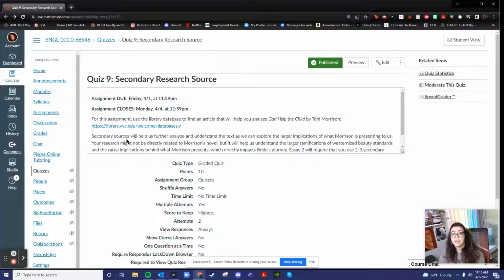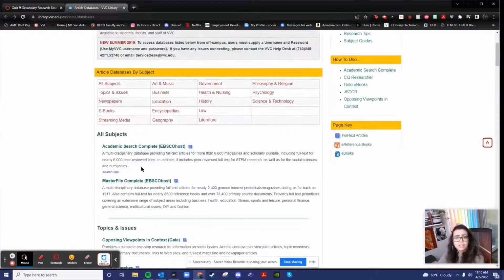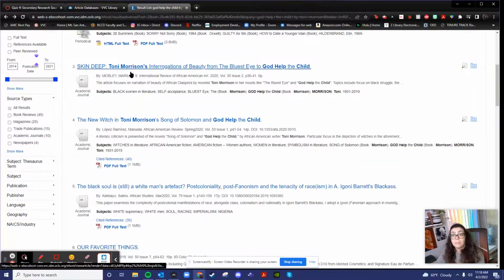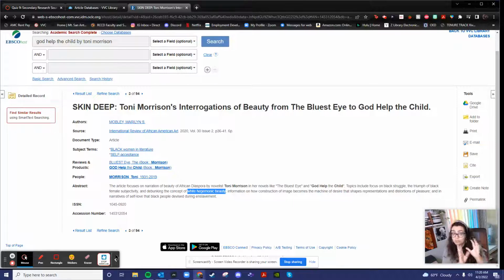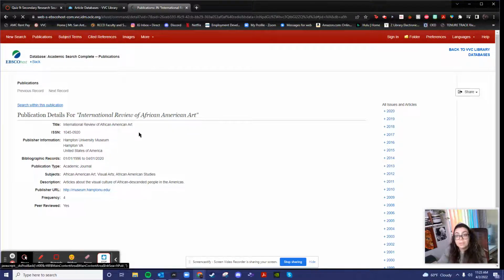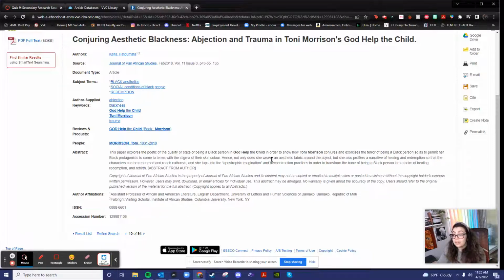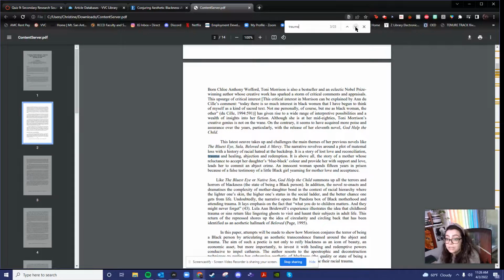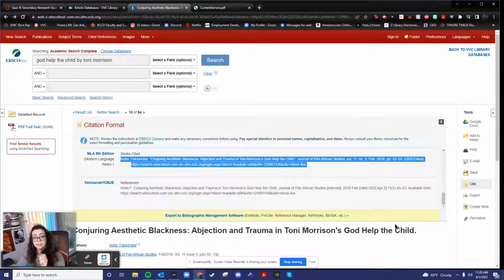Researching Articles for GHTC (VVC)